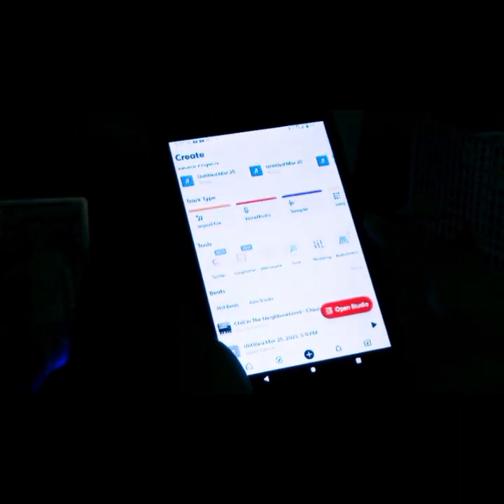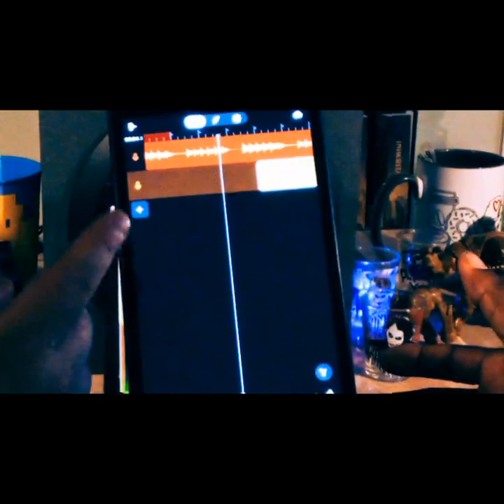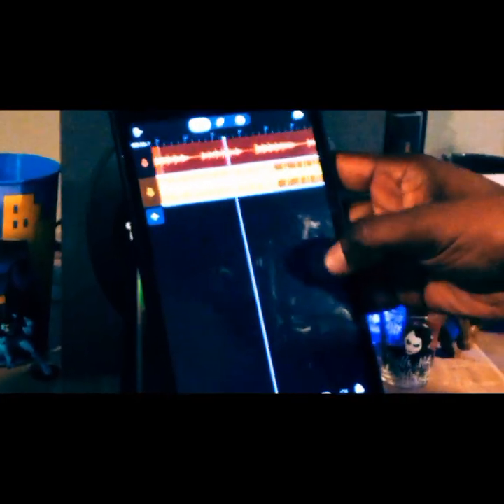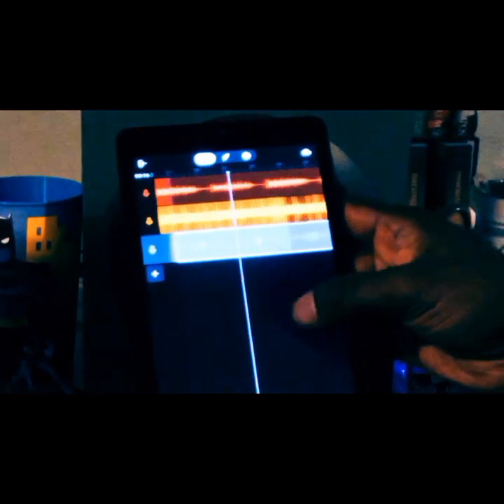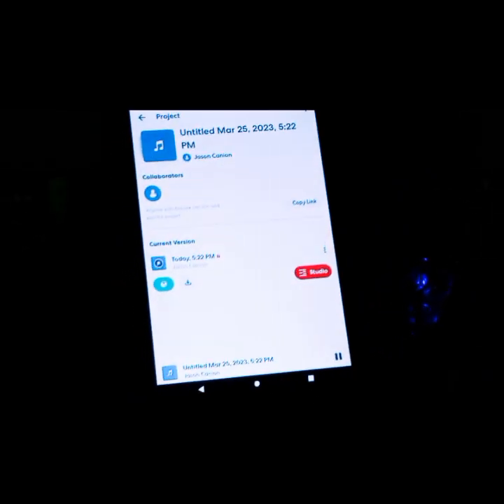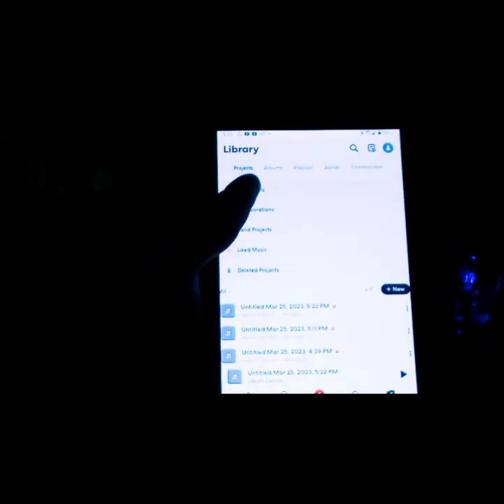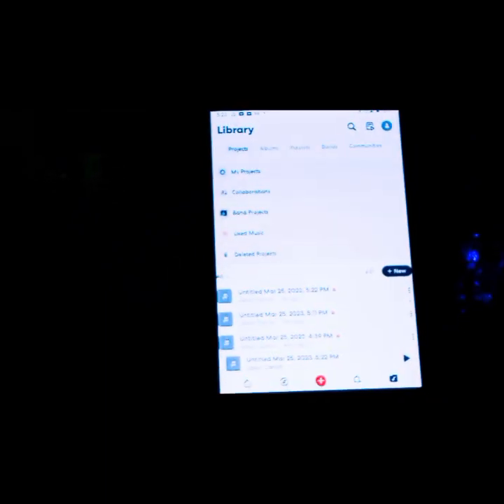GET THINGS DONE- EPISODE NINETEEN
In this episode of GET THINGS DONE,
J AlphaOmega Z demonstrates how to start your musical project utilizing your portable electronic device through a given application, which in this case, is BandLab. We cover basic startup and techniques to get your creative juices flowing.